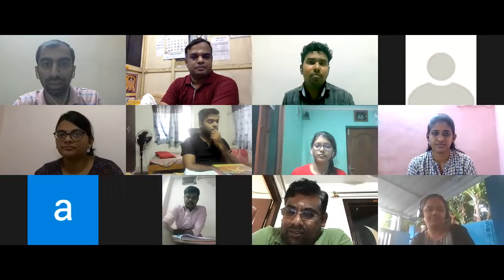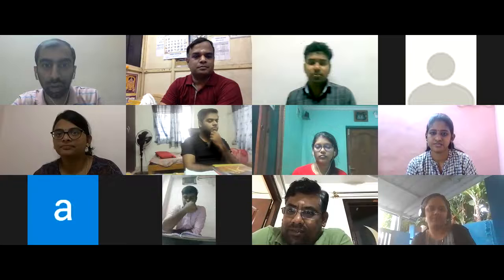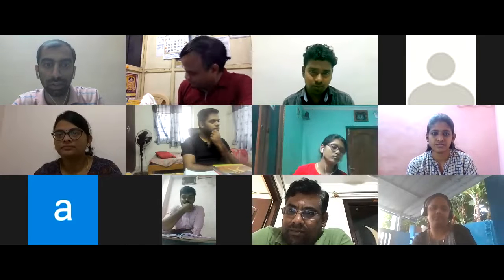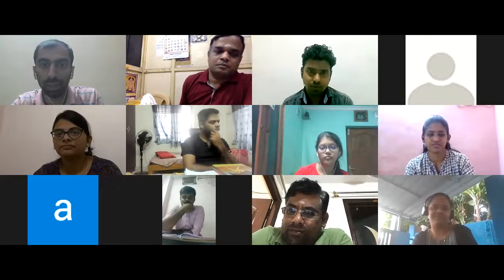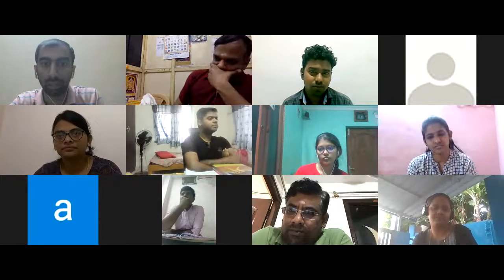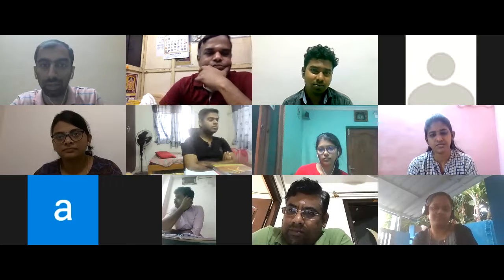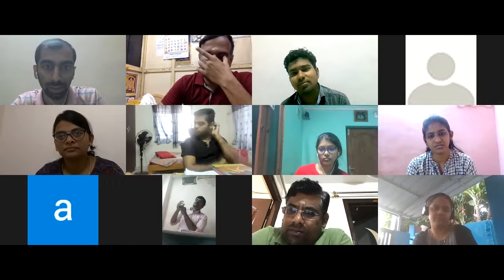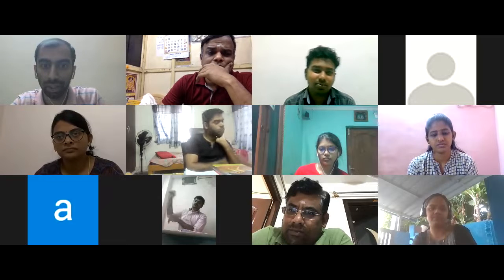TALK SHOW | SRM by Kreethiraj - Bangalore